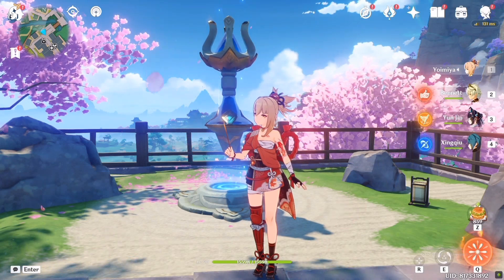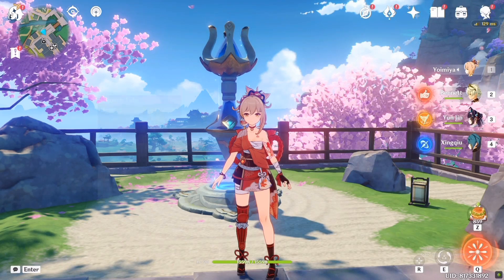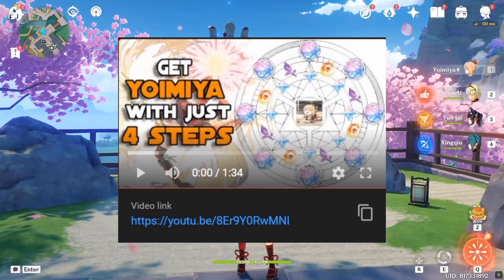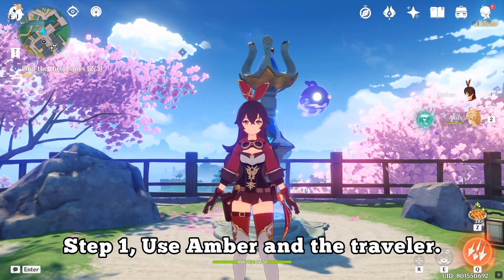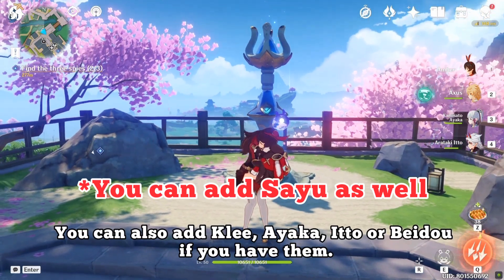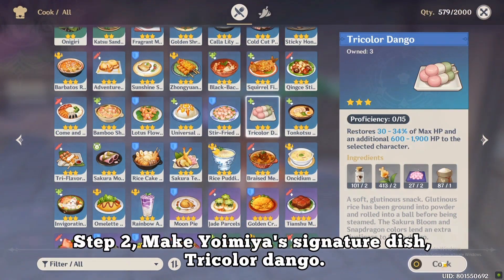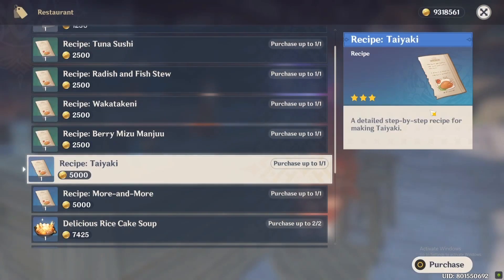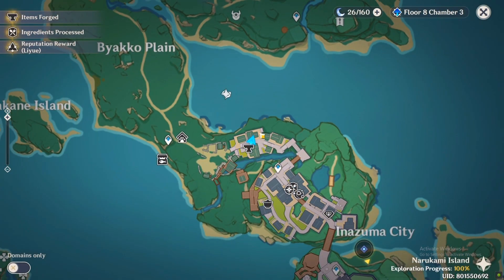Get Yoimiya In 1 Pull | Yoimiya Pull Ritual | Genshin Impact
Yoimiya Will Come Home With This Pull Ritual | Genshin Impact

Yoimiya's Rerun Banner is tomorrow so I though I would make a new summon/pull ritual for her since the old one feels outdated.

The cute character at 1:50 is Anya Forger from Spy x Family

Timestamps :-
00:00 intro
00:24 Yoimiya Pull Ritual
02:06 Outro